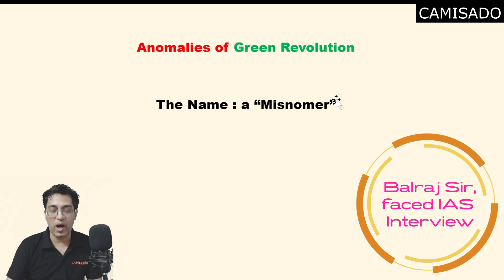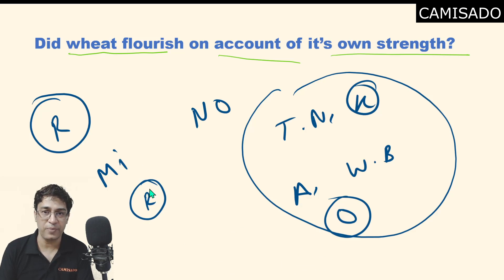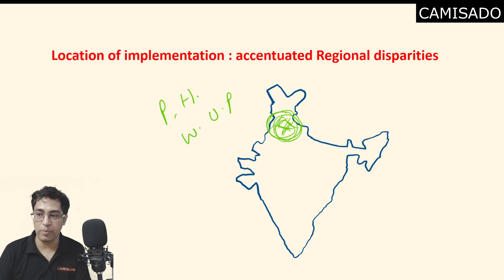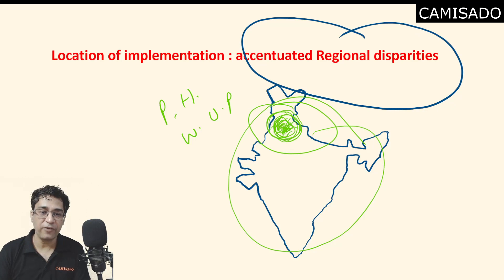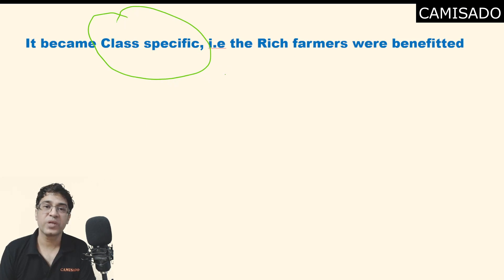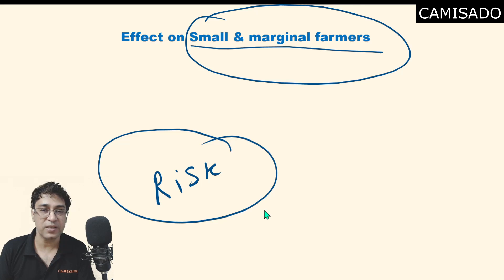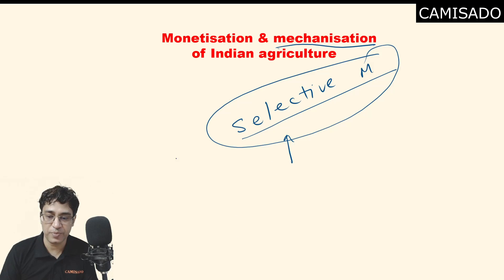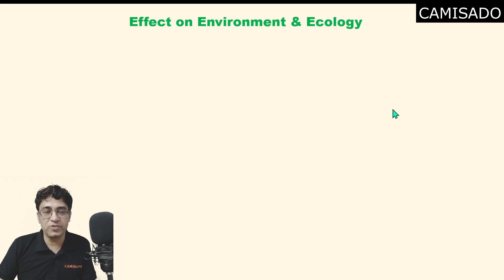Green Revolution and its Socio economic and Ecological Implications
Green revolution UPSC | Green revolution in India | Why is the green revolution bad | Green revolution negative and positive effects | Green Revolution Side Effects | Green Revolution Agriculture,
Geography optional IAS Mains Exam